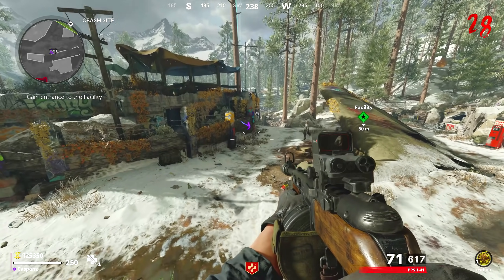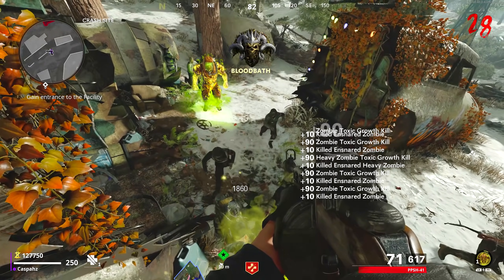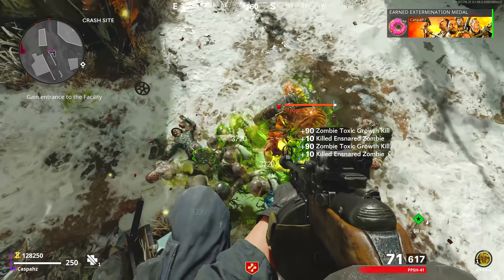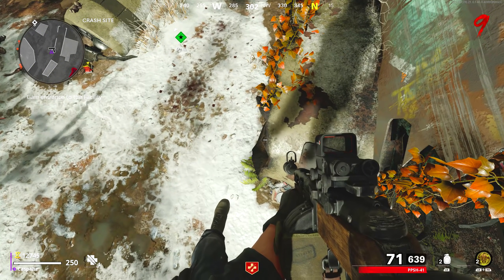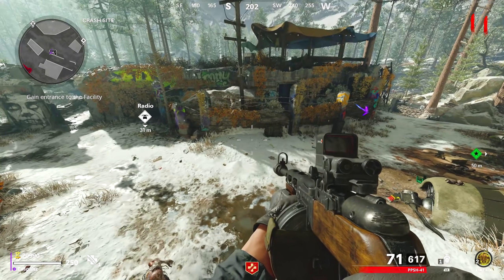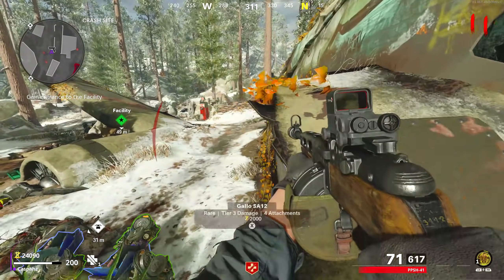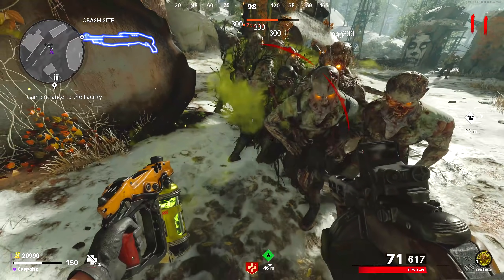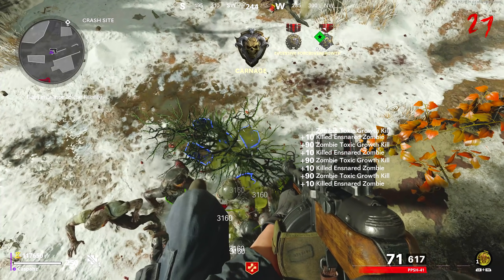Cold War Zombies: ONE JUMP SOLO XP GLITCH! (Die Maschine)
By far the easiest and most rewarding glitch that is out currently. Only requires one jump that is extremely easy to do!

1 Spawn (S10Px)

Caspahz,